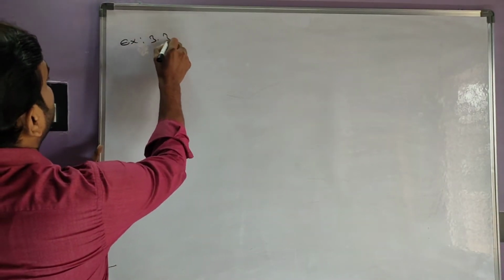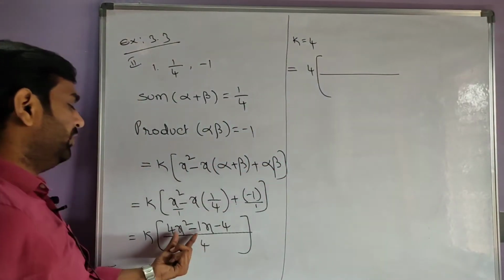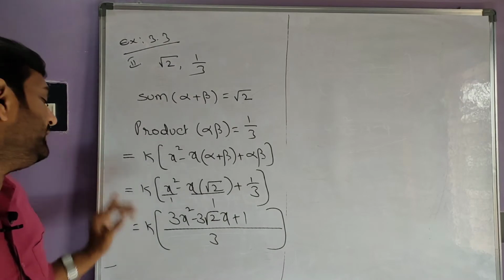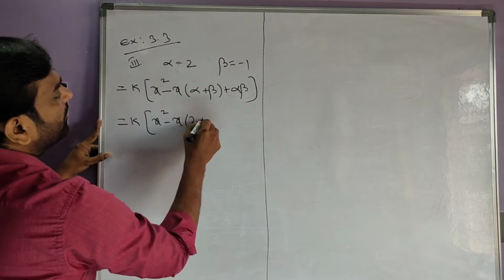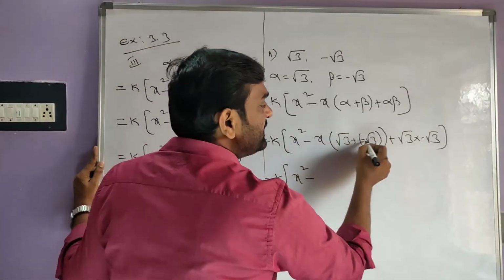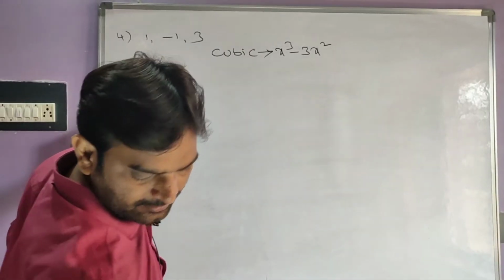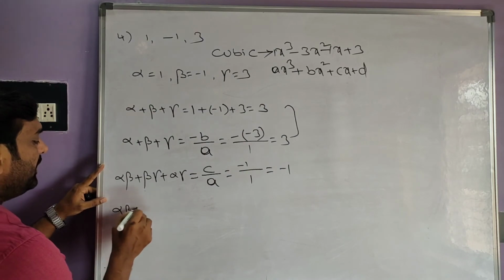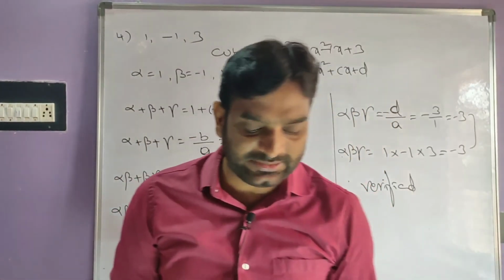Polynomials class10 Ex:3.3 Problems#TS/AP 10TH CLASS#amjadconcepts#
.             REAL NUMBERS(R)
2. ex.1.1 3p, 3p+1; 9m,9m+1,9m+8 prblms

3. One and only one n,n+2,n+4 divisible by 3